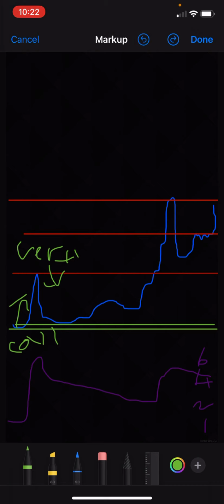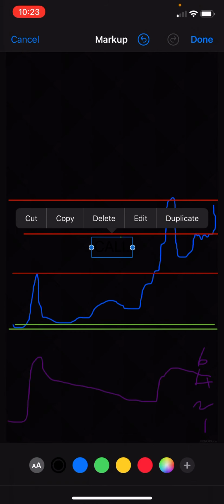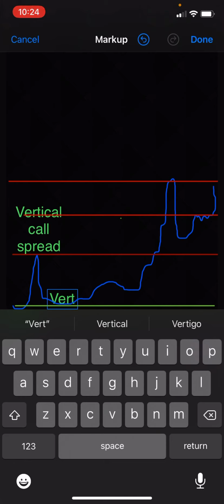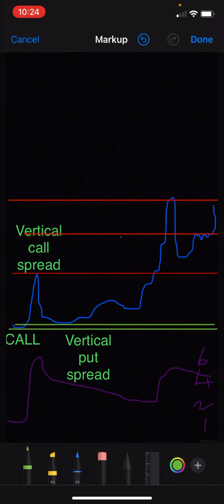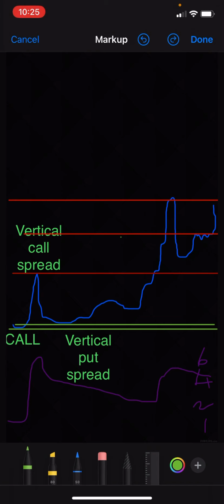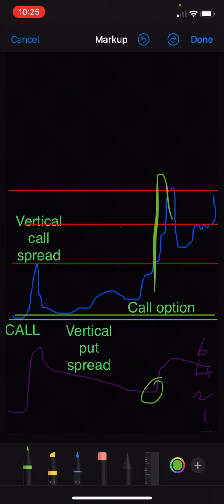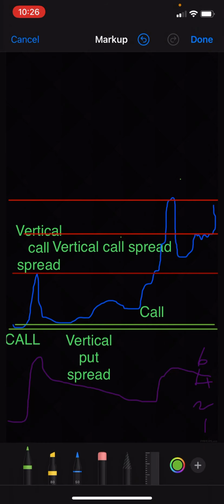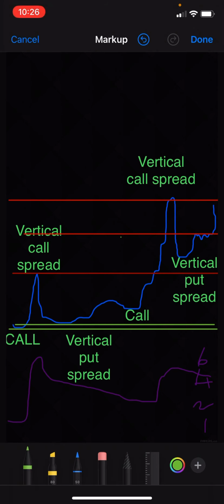Psychology of Support and Resistance levels part 4 (Adding vertical spreads to protect gains)